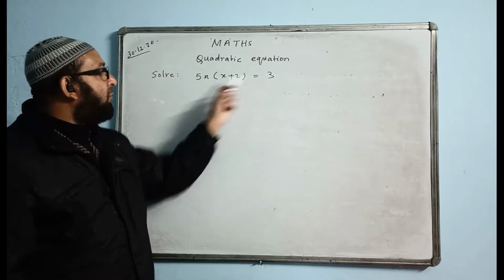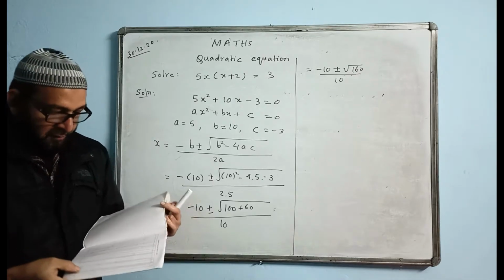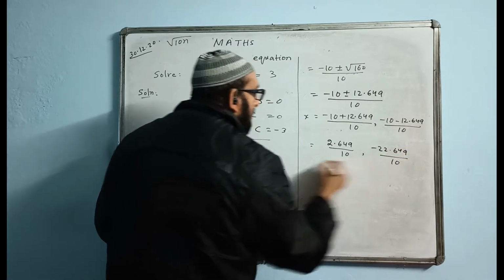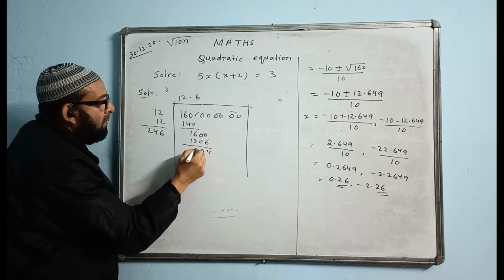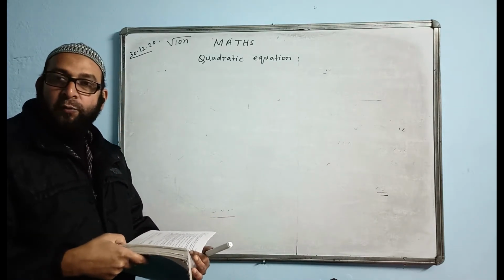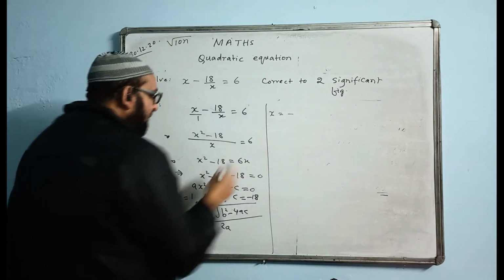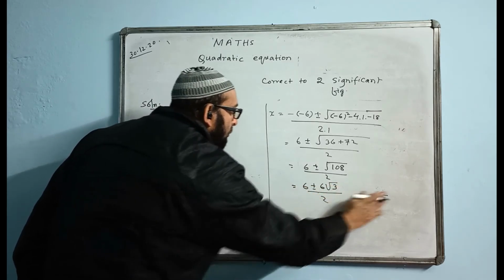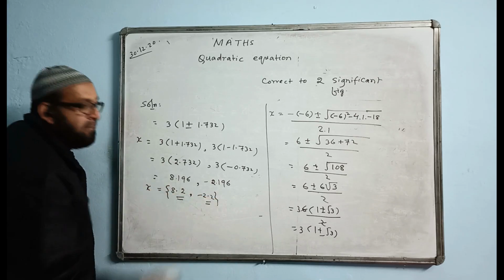ICSE X MATHS(QUADRATIC EQUATIONS)